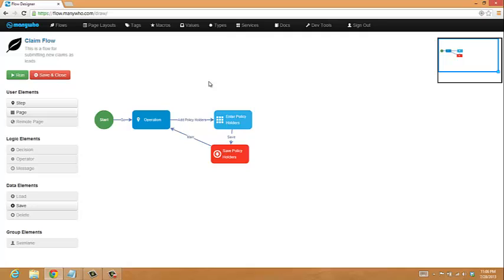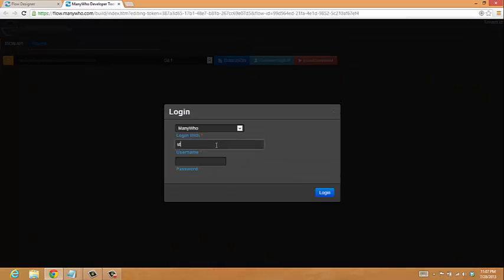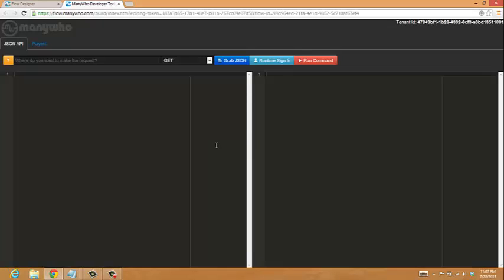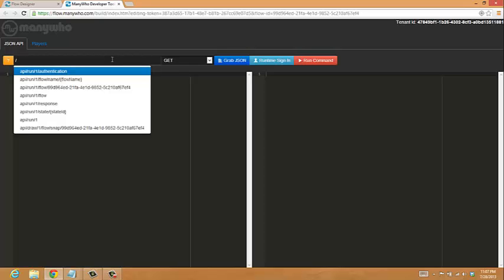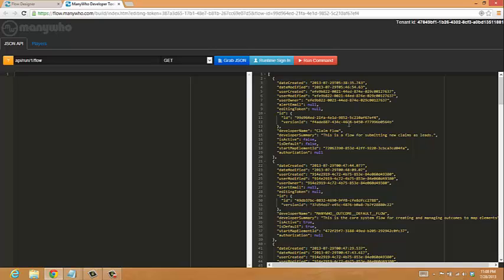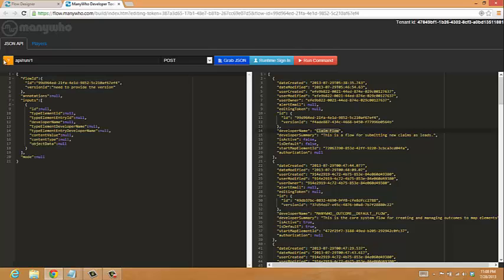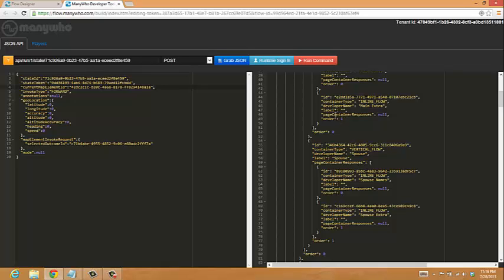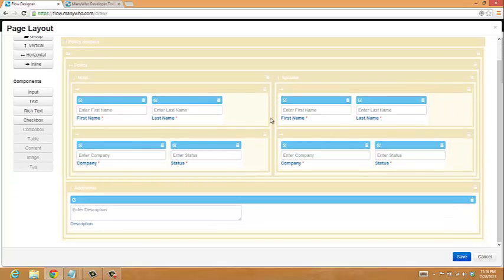Flow Demo: Developer Tooling and REST APIs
A quick walkthrough of the ManyWho developer tooling and REST APIs.  Documentation is also available here if you'd like to play along!